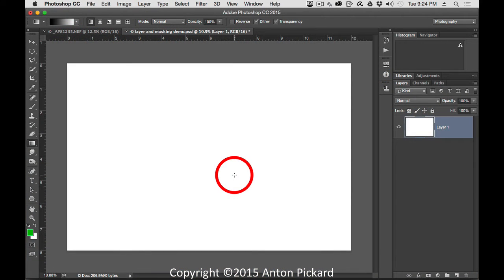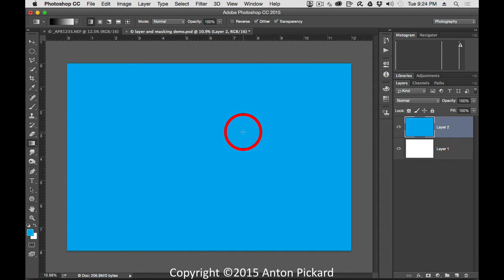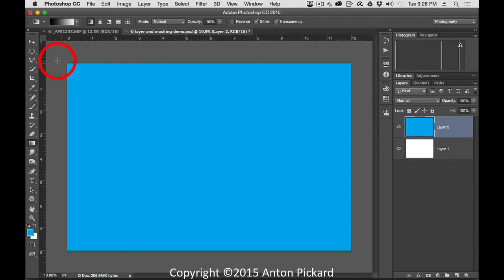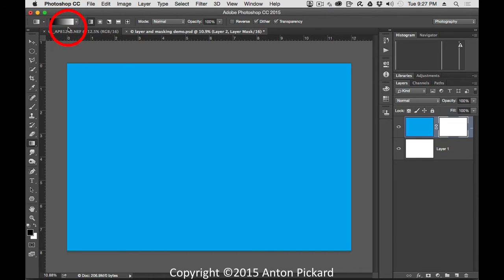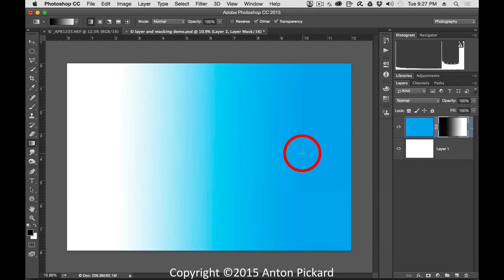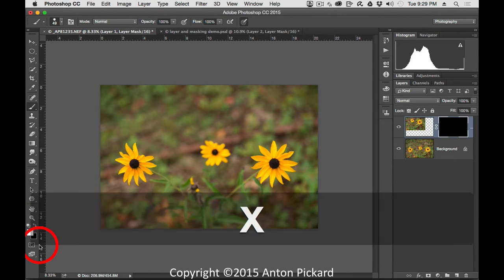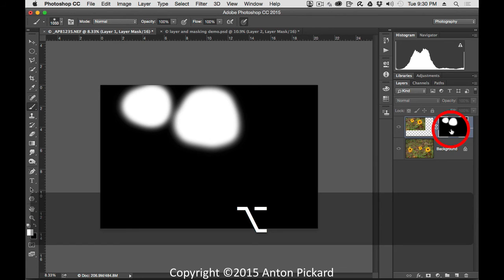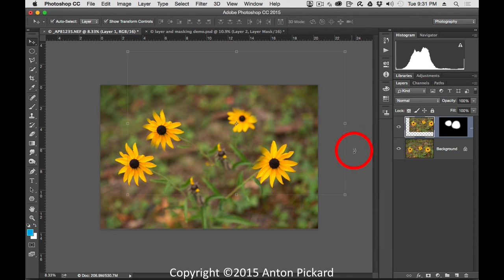Masks in Photoshop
Demo showing the basics of masking in Photoshop